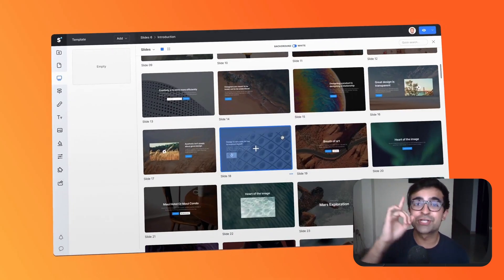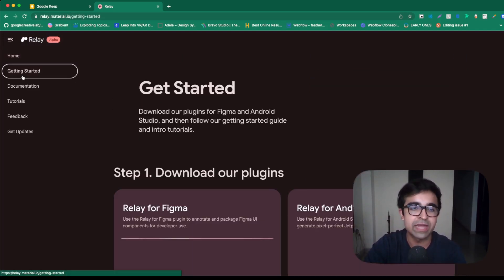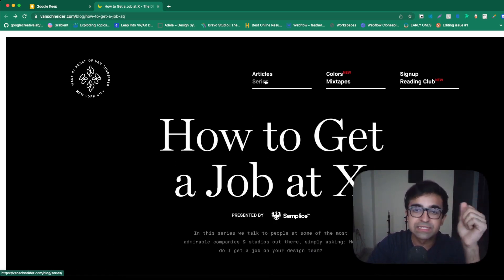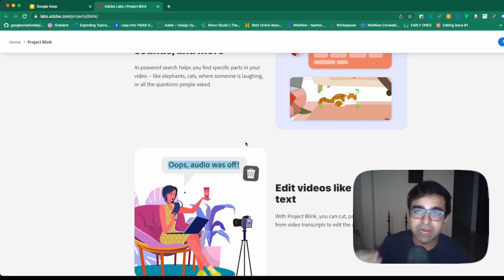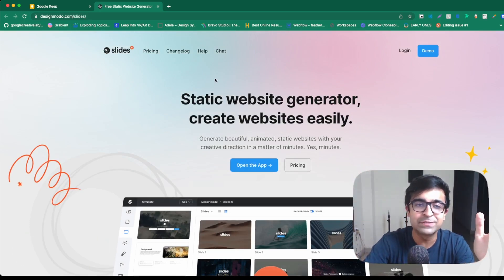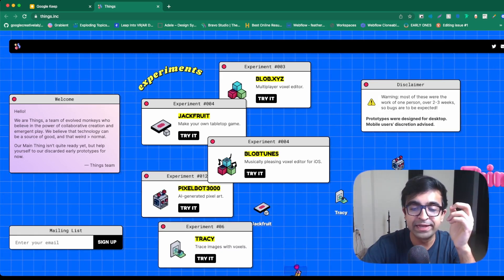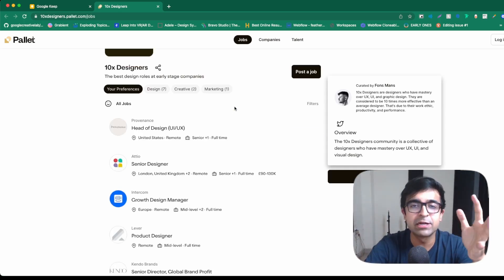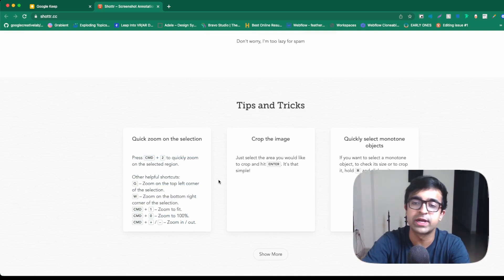Awesome New UX/UI Design Tools + AI Updates - October 2022 | Design Essentials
These awesome UX/UI design tools are super useful and use tech like AI that helps designers a lot!

3.

Video chapters
0:00 Introduction
0:25 Showreels
0:50 Relay by Google
1:44 Get A Job At X
3:09 The Component Gallery
4:14 Adobe Labs Project Blink
5:21 HTML to Design
5:53 Slides Website Builder
7:14 Things Inc
7:44 Lottiefiles Update
8:02 Visme Design Tools
8:52 10X designers
9:31 Shottr -  My Favorite

Get the equipment I use:
1. Mic
2. Camera
3. Macbook Pro
4. Asus Gaming Laptop
5. Pop filter